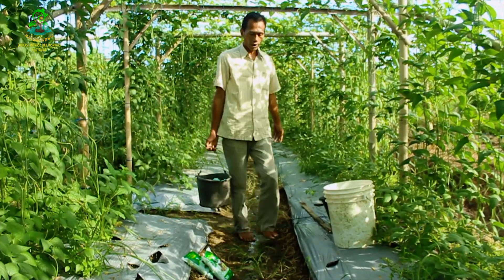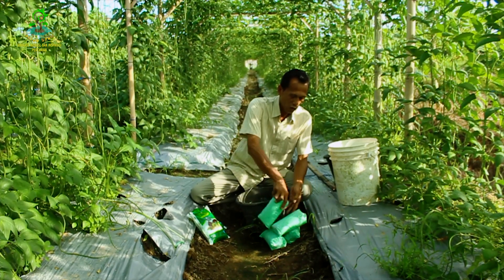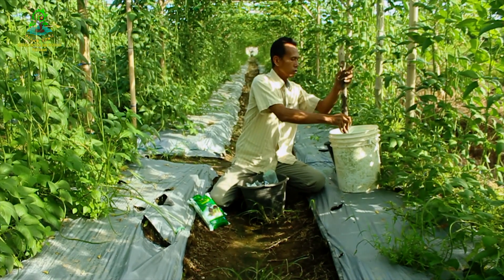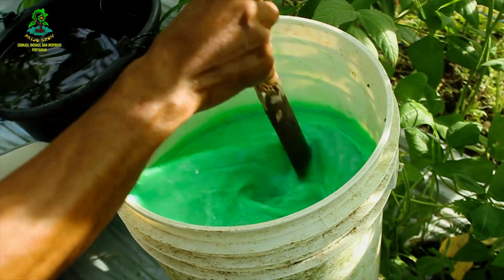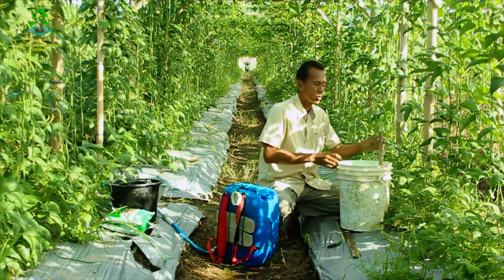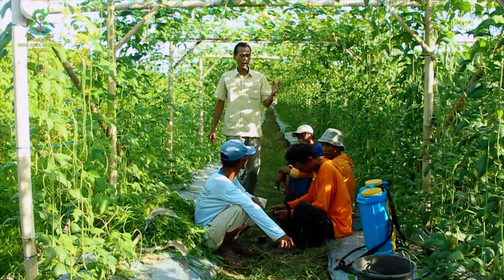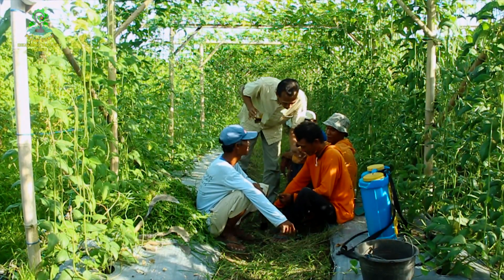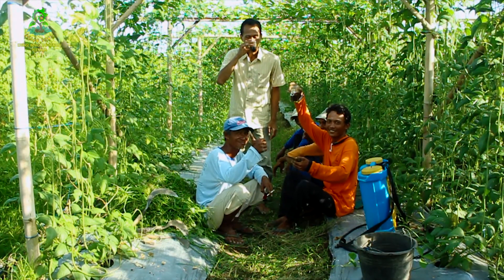RAHASIA KESUBURAN TANAMAN, PAKAI PUPUK DENGAN PPM TINGGI, BUAH PASTI JOSS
Untuk mencapai kesuksesan dalam budidaya, seorang Petani harus mengetahui teknik dalam merawat tanaman dan menggunakan produk yang berkwalitas.
Karena tanaman adalah cermin dari kemampuan kita dalam merawatnya dan cermin dari produk yang kita gunakan.
Video kali ini mengedukasi sebuah metode merawat tanaman kacang panjang agar bebas dari hama ulat dan pemupukan susulan untuk melebatkan buah dengan memakai produk yang tepat dan berkwalitas.

Semoga Bermanfaat
Semua Tempat adalah Sekolah
Semua Orang adalah Guru

Semoga Sukses Selalu
SUDAH SAATNYA PETANI SEJAHTERA.